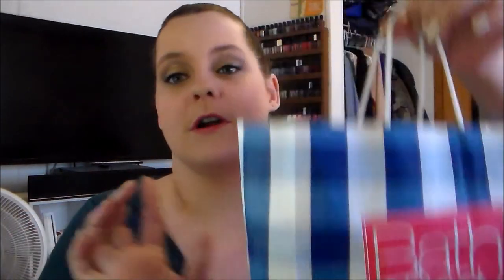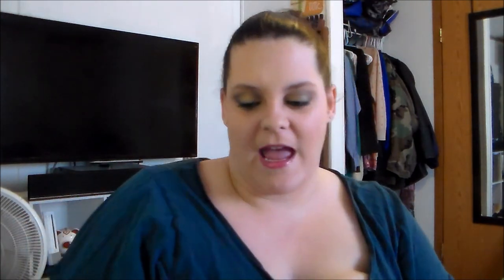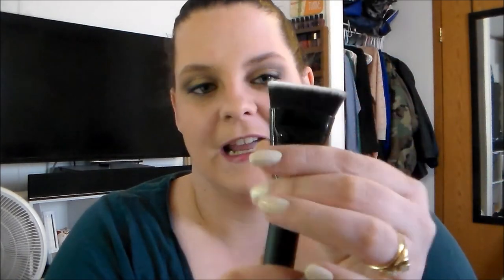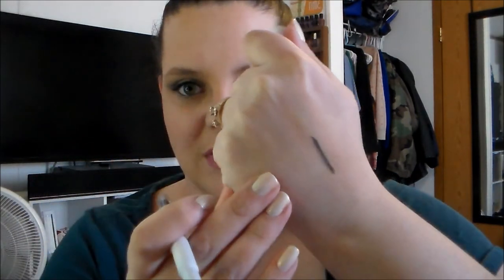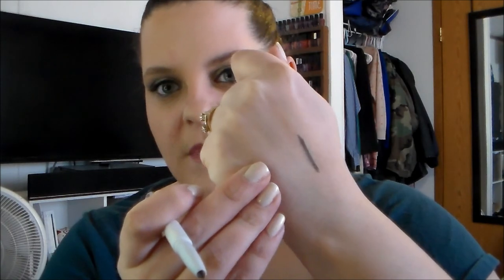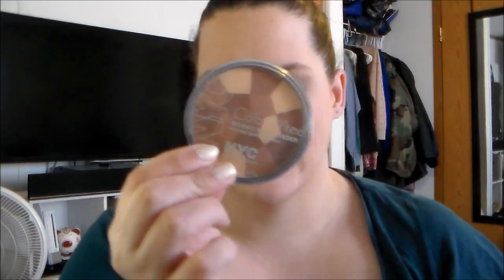collective beauty haul (bath and body works, bauble bar, e.l.f., big lots, meijer)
In this video I am sharing with you all of the beauty related items I have purchased in the last few weeks. I went to Bath and Body works, meijer, big lots, placed an e.l.f. order and a little tiny order from bauble bar! I hope you enjoy!